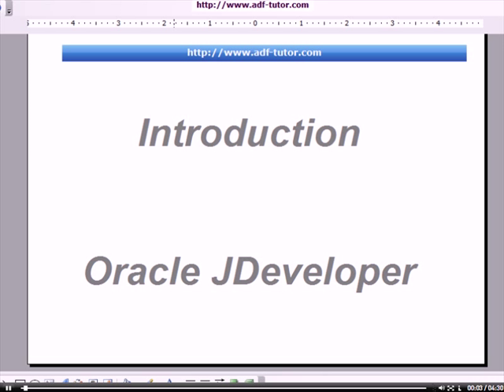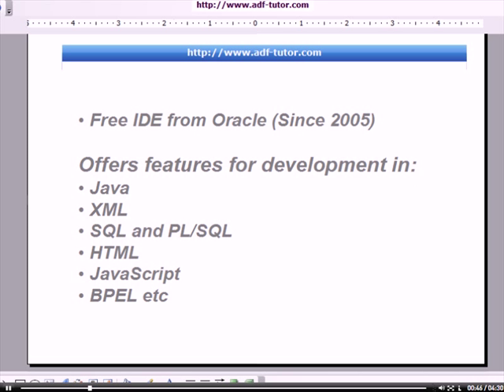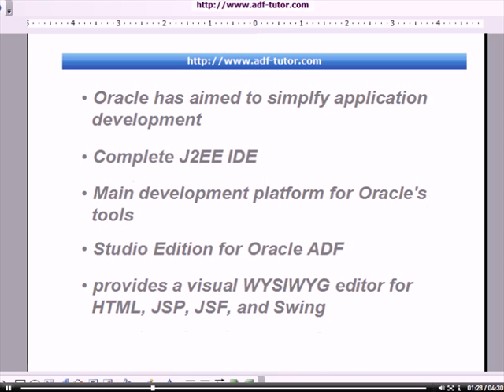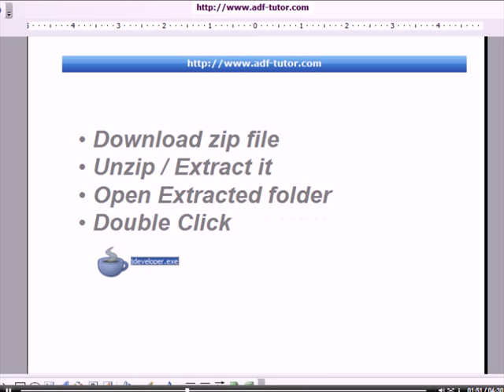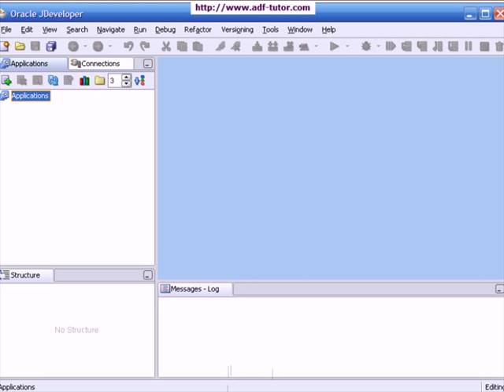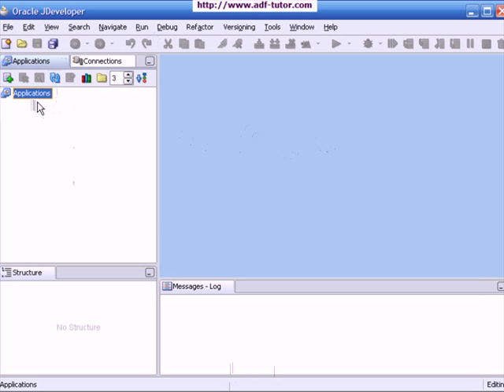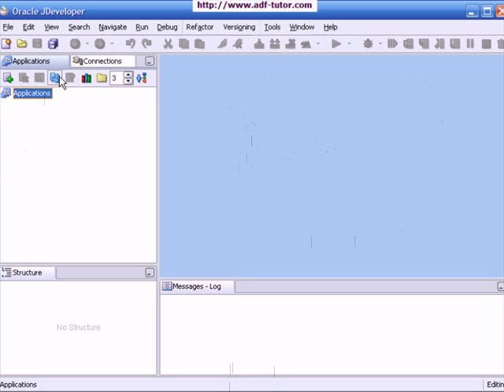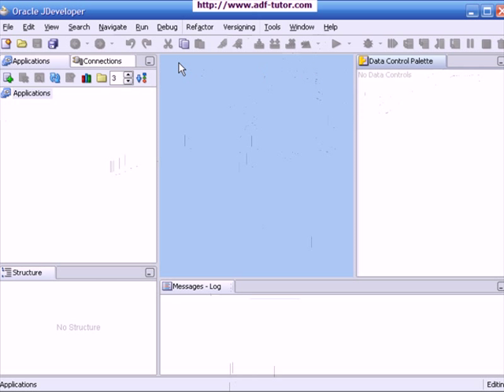01-ADF.Introduction to JDeveloper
Introduction to Oracle JDeveloper 10.